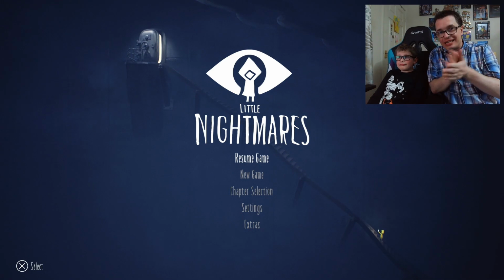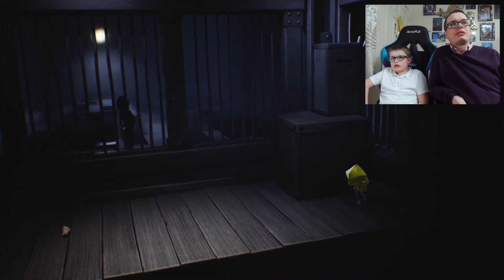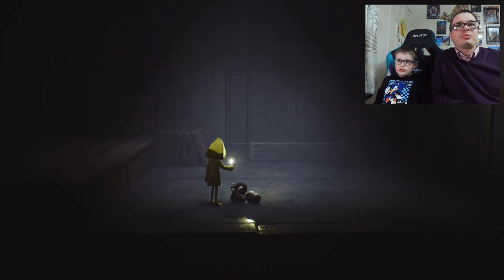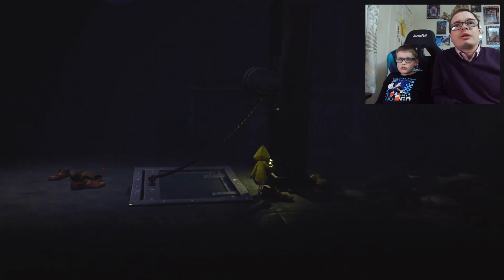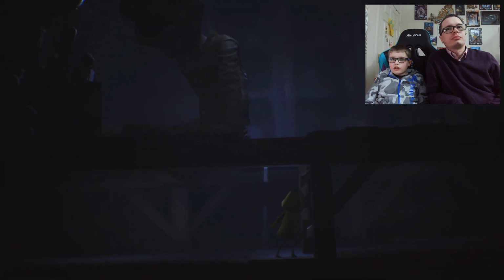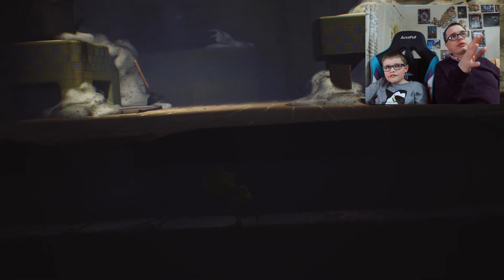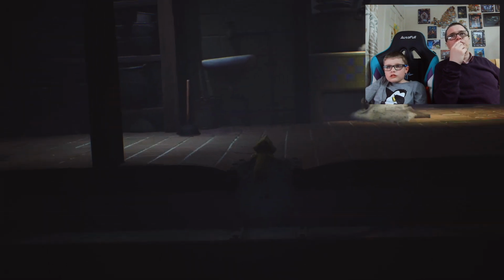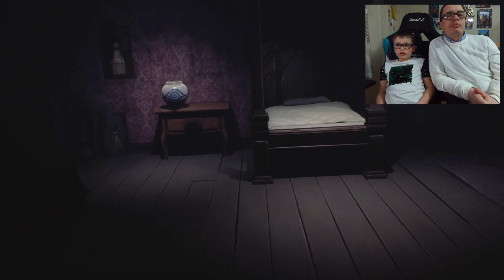Little Nightmares - Story Walkthrough - PS4 Game Play - PlayStation 4 9 SciFirst MovieTalk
Join us as we play through the wonderfully macabre Little Nightmares on the PS4.

I thought I would once again piece together each of the levels from the games story mode where we actually managed to complete them without completely dying! Its a bit higgly jiggly as usual but it does form a playthrough of sorts - enjoy!